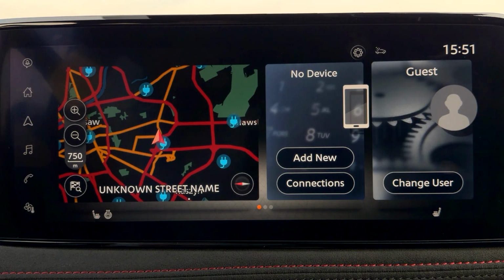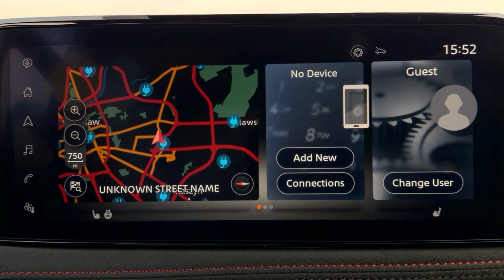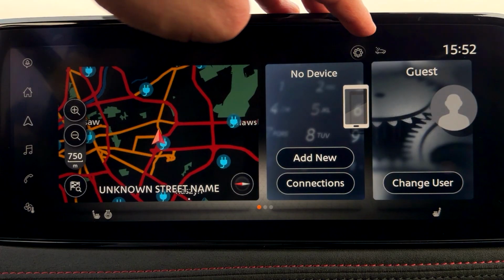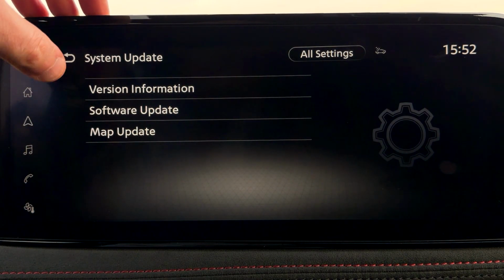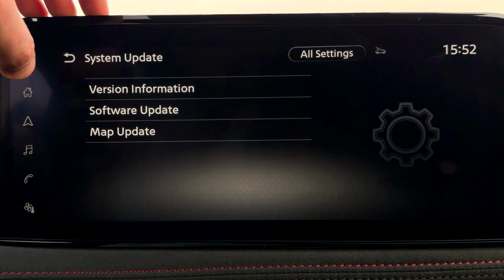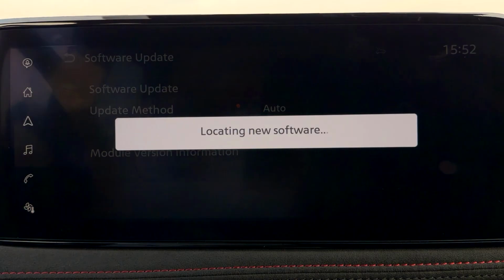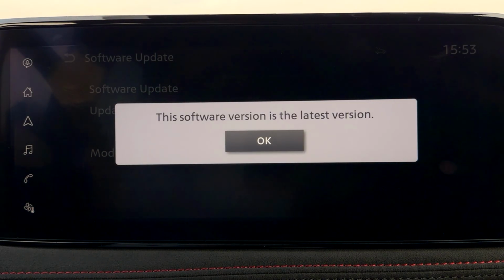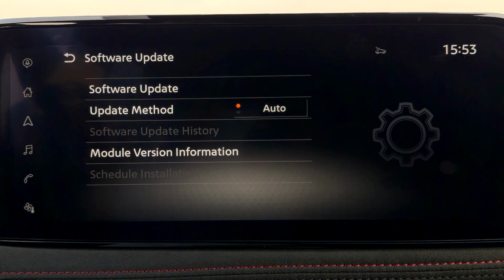Nissan Ariya Nismo – How to Update Software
In this short video you will learn how to check and update the software on the Nissan Ariya Nismo. Follow along to open the home screen, go to Settings → System Update, view Version Information, and run a software update (OTA) if one is available. This guide shows how to confirm your current software version and how to start installing updates so your Ariya Nismo stays up to date and running smoothly. The steps are clear and fast, perfect for quick reference while sitting in your car.

How to update software on Nissan Ariya Nismo?
How to check software version on Nissan Ariya Nismo?
Does Nissan Ariya Nismo get OTA software updates?

0:00 Intro – Nissan Ariya Nismo and update overview
0:16 Open the home screen and select Settings
0:24 Enter System Update menu
0:30 View Version Information to check current software
0:34 Tap Software Update to search for new software
0:52 Update result – latest version or install prompt
1:11 Confirm and finish